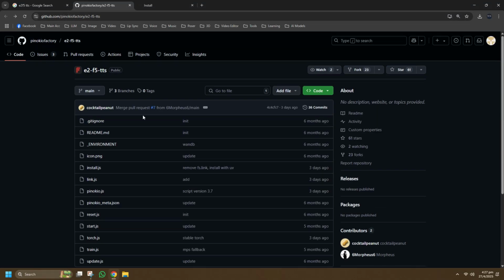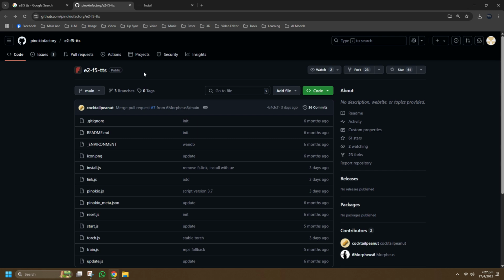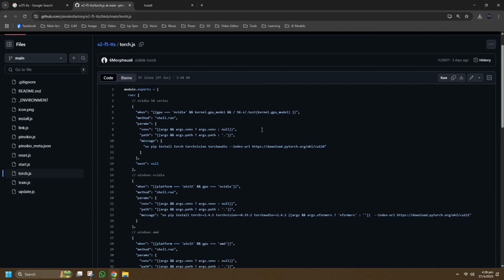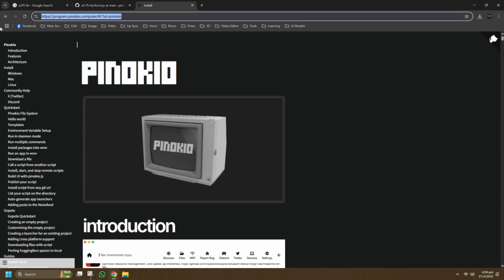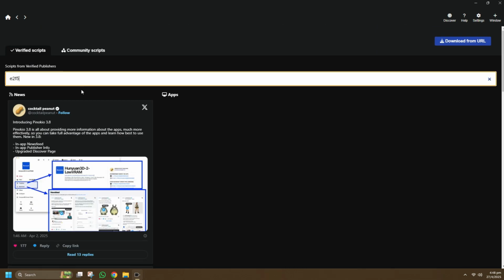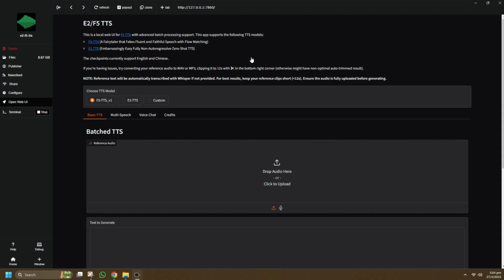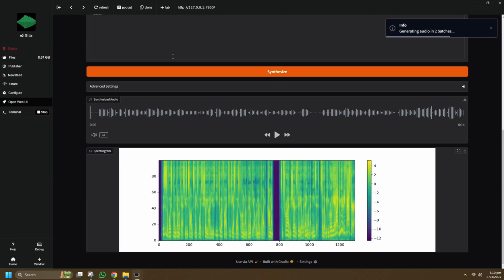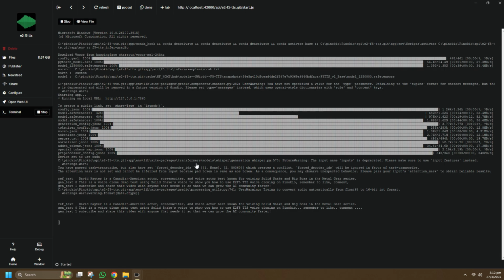RTX 50 Series Install E2-F5 TTS AI Voice Cloning On Pinokio | Unlimited | FREE | No Errors | 5090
Wanted to share a walkthrough on a useful tool I use for my production, which is E2F5 TTS installed on Pinokio, this is a simple and efficient AI Voice Cloning tool that is somewhat reliable and gets the job done as long as I don't demand too much from it.

This setup is done using my RTX 50 series (Blackwell) GPU and should be suitable for RTX 5060, 5060 ti, 5070, 5070 ti, 5080 or the 5090, using Pytorch 2.7 CUDA 12.8.

P.S: I'm not an expert and I'm not trained in all these Python stuff, I just research with trial and error, so most likely I'm unable to answer most of your questions unless I encountered certain errors myself, so please backup your data before trying anything new or risky =)